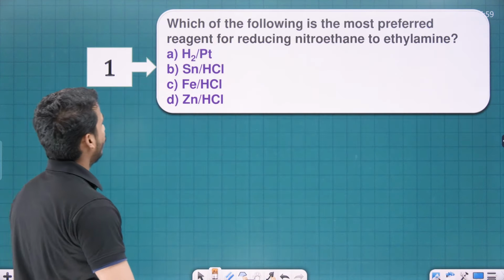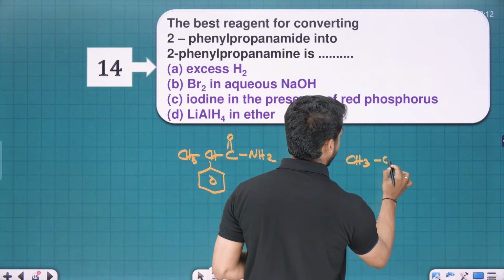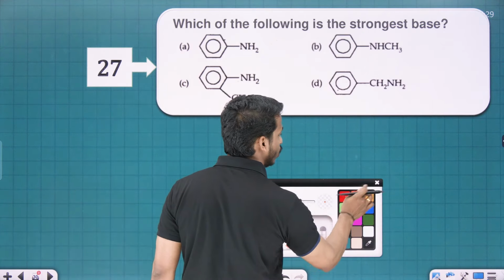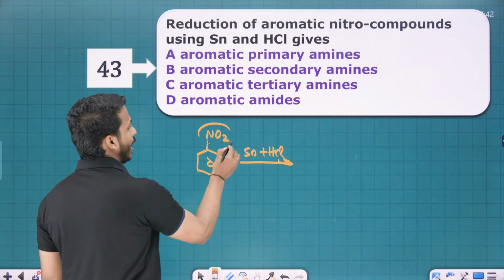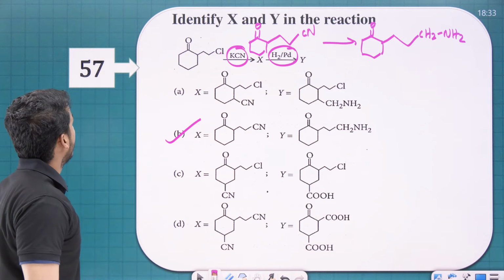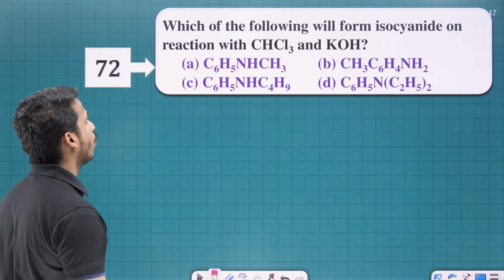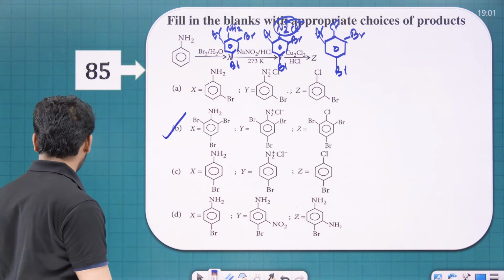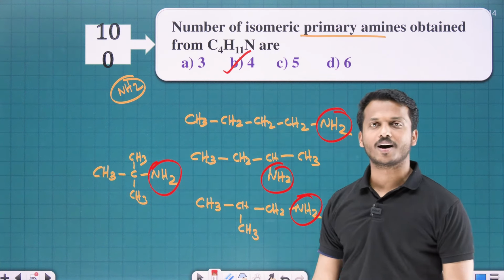CBSE 12 Board Exam 2025 | Chemistry MCQs Series | Amines 100 Must-Know MCQs Revealed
Join us as we tackle one of the key topics in CBSE 12 Chemistry: Amines! This video is packed with an invaluable set of 100 must-know MCQs tailored for CBSE Class 12 students gearing up for their board exams in 2025. Each question is crafted to reinforce critical concepts and ensure you're exam-ready. Are you prepared to elevate your study routine? Watch now and conquer those chemistry challenges!

➡️ Exam: CBSE 12 Board Exam 2025
➡️ Subject: Chemistry
➡️ Chapters: Amines
➡️ Topics Name: CBSE 12 Board Exam 2025 | Chemistry MCQs Series | Amines 100 Must-Know MCQs Revealed